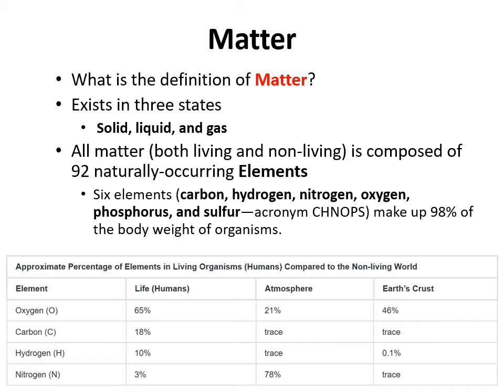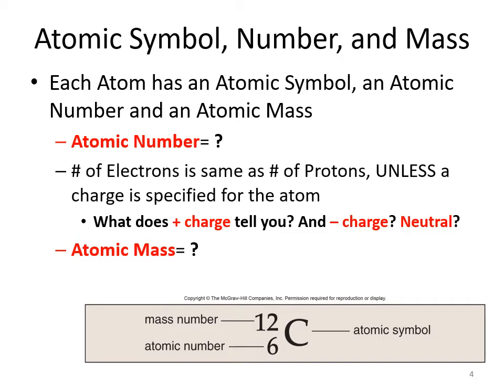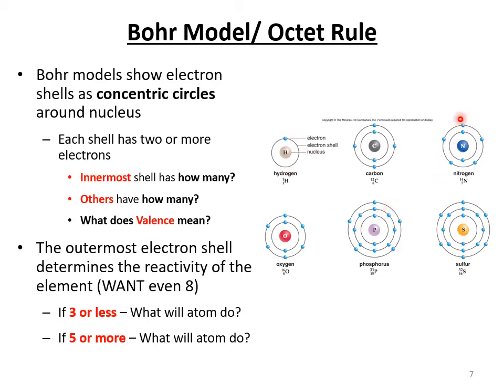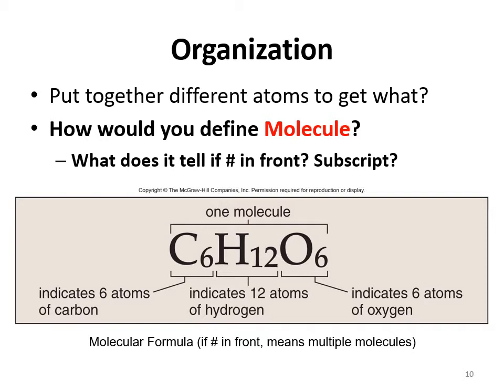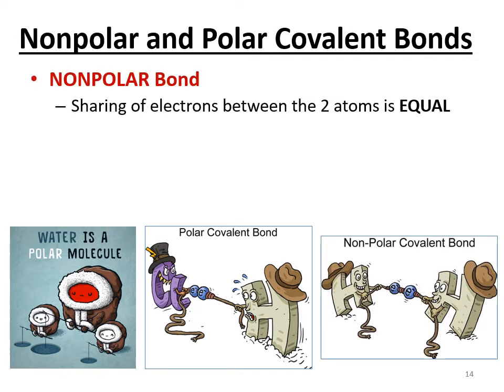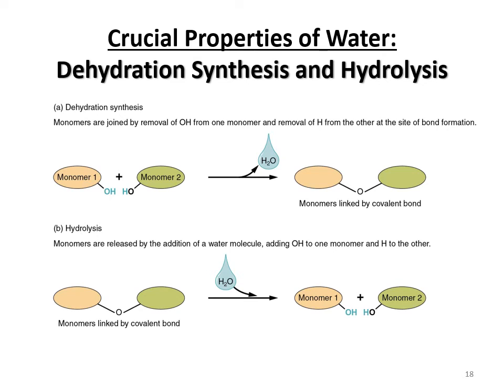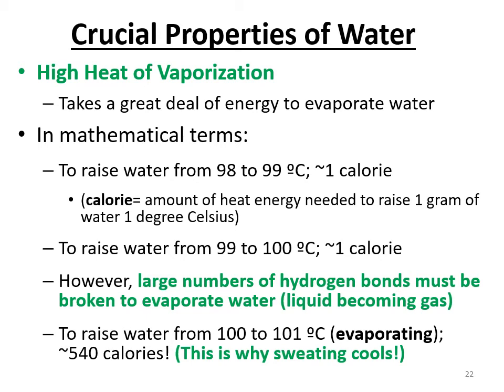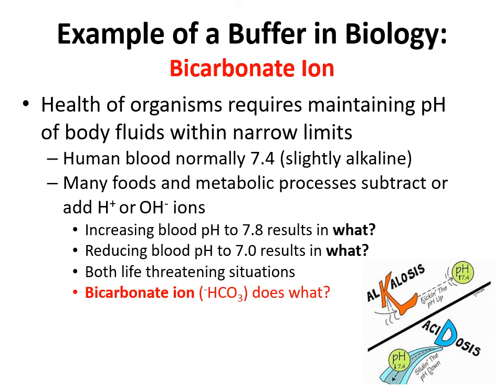Chapter2 narrated Basic Chemistry (Ya Basic!!)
Basic Chemistry (Ya Basic!!)